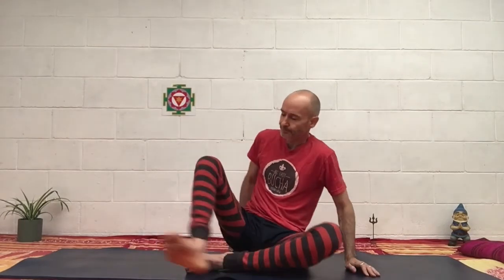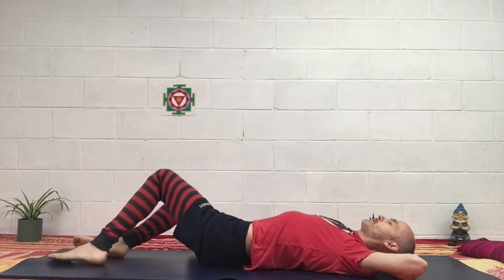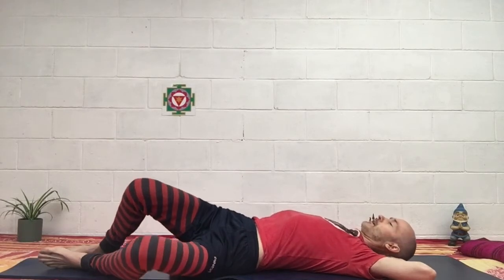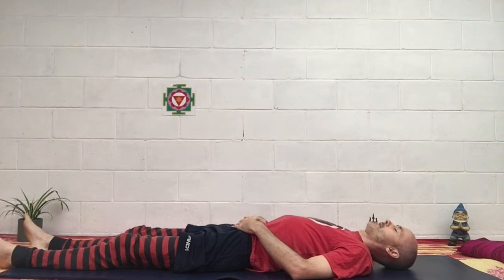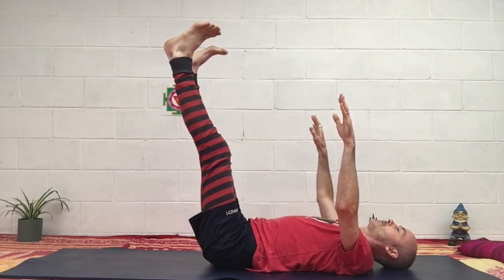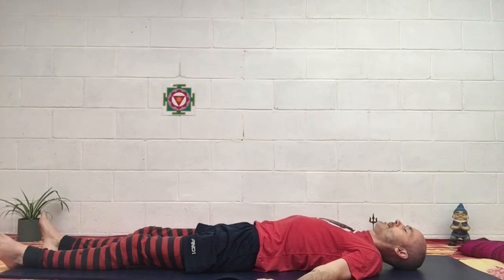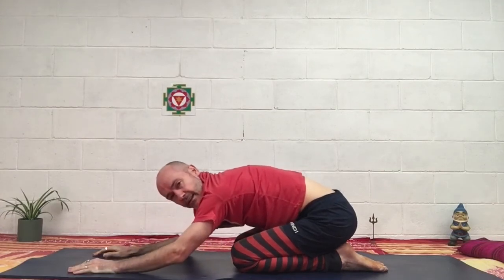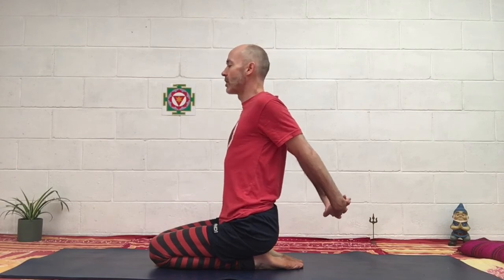Yoga for Anxiety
Let's release tension from the body and mind. Slow down, breathe, become Calm.
Session 4 in Toby Wallace's Deep Mindfulness Yoga Path video series.